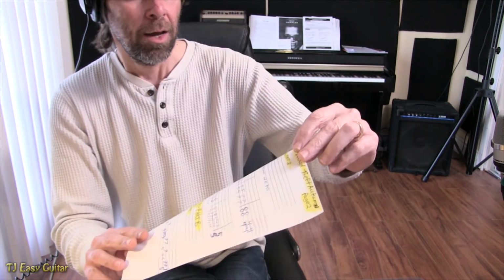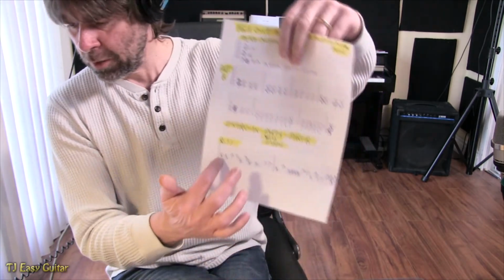Fall Out Boy - Grand Theft Autumn - Guitar Lesson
Strategies on how to get through this fast intro, watch the whole video at about 1:30 you can see how it all works. There is another video strictly to play along with the song.